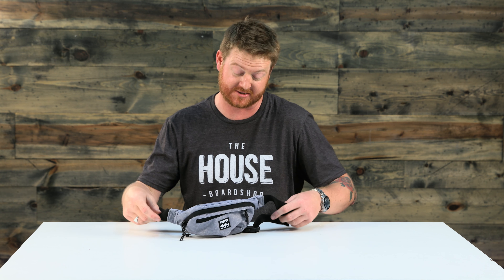2018 Billabong Java Waistpack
The 2018 Billabong Java WaistPack is a fanny pack with quite a bit of space to it. Empty your pockets and fill your fanny. The Java has a nice material and a stylish look to it.